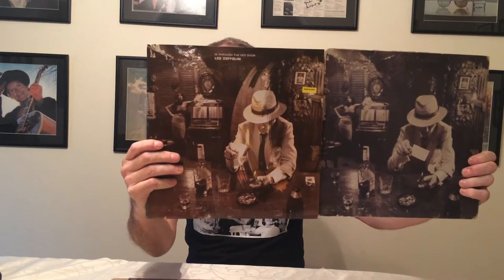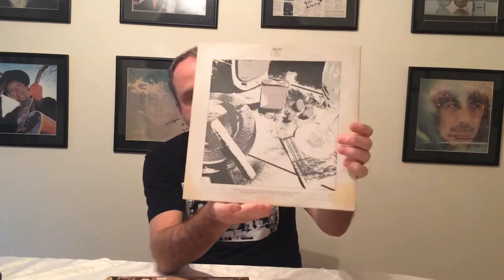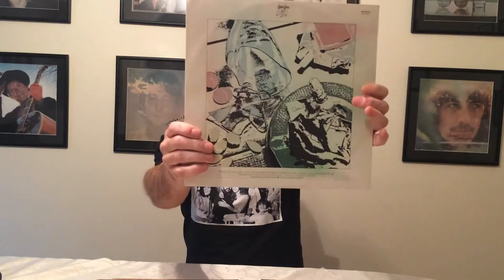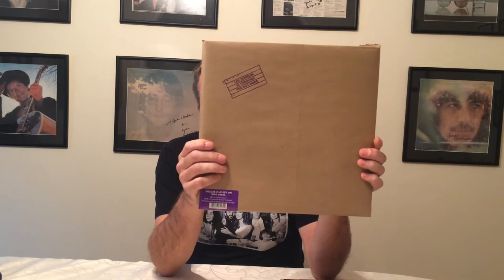Led Zeppelin In Through The Out Door Album Review